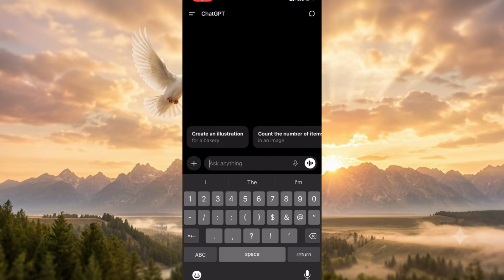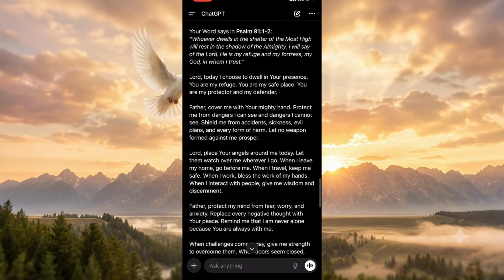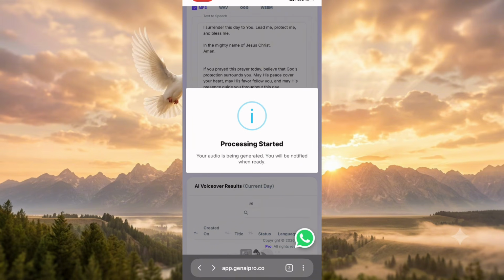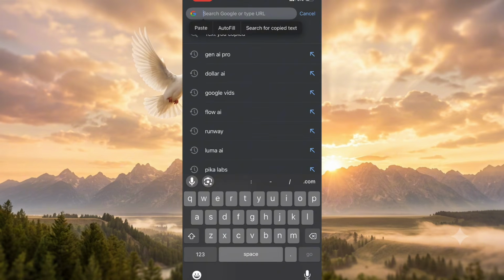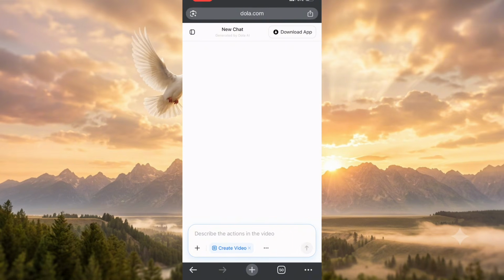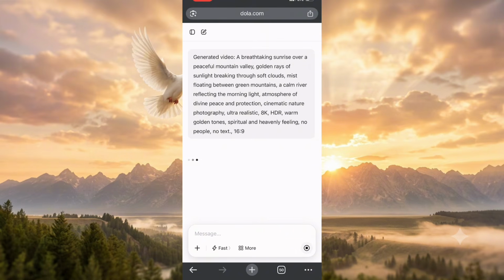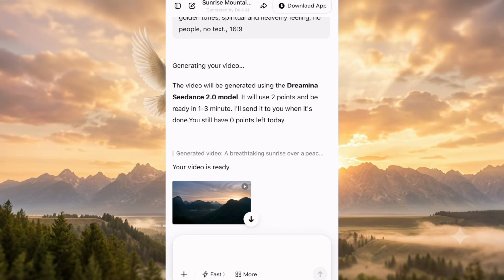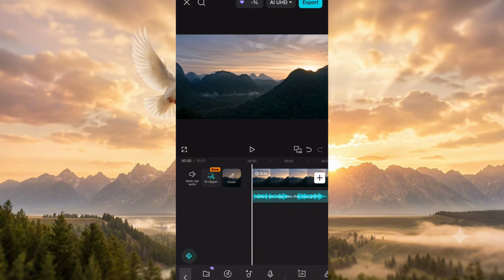FREE Text To Video For Bible Prayer Channel |Create Viral Prayer Videos Easily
Create Powerful Bible Prayer Videos With AI For FREE! 🙏

Want to start a Bible prayer YouTube channel but don’t know how to create videos? In this video, I’ll show you how to use FREE AI text-to-video tools to transform your prayer scripts into beautiful, engaging Christian videos — even if you have no editing experience.

You will learn how to:
✅ Turn Bible verses and prayers into AI videos
✅ Create faceless Christian content for YouTube
✅ Generate visuals, voiceovers, and prayer videos using AI
✅ Build a consistent Bible prayer channel with free tools
✅ Create inspiring content that reaches and encourages people worldwide

Whether you want to start a Christian YouTube channel, prayer ministry, or faith-based content business, this guide will help you get started with simple AI tools.

✨ Start creating powerful prayer videos and share God’s message with the world.